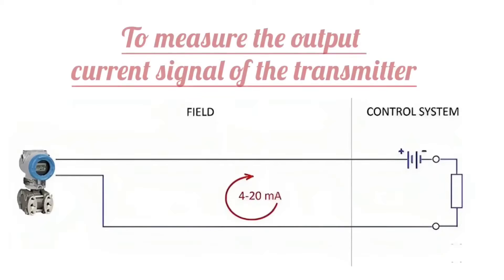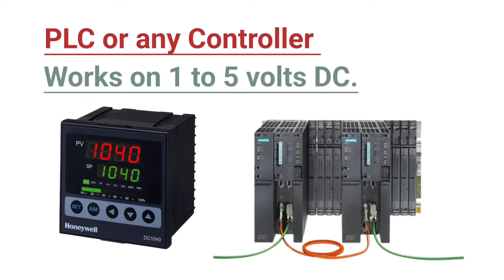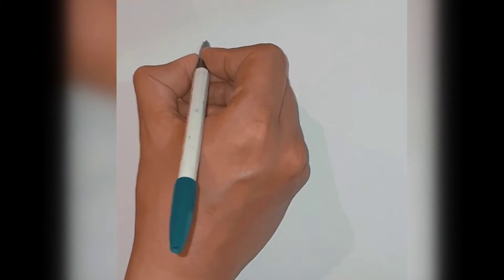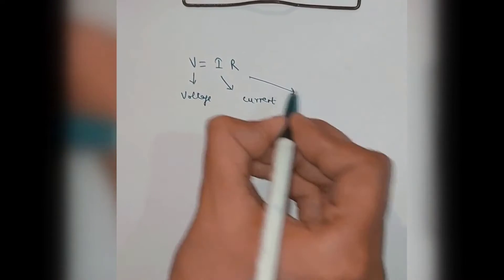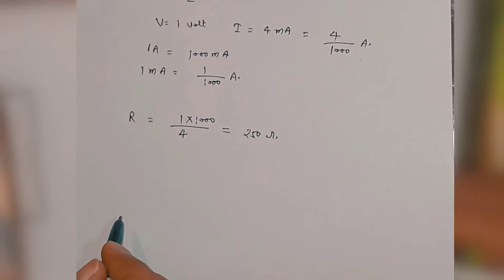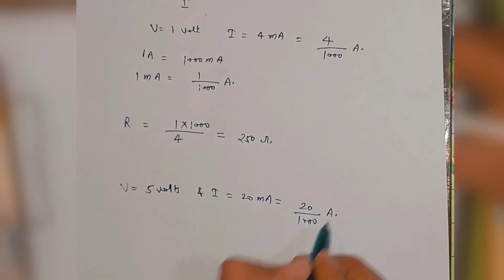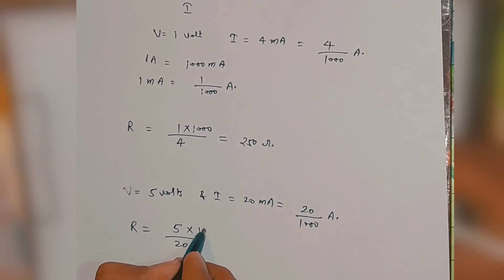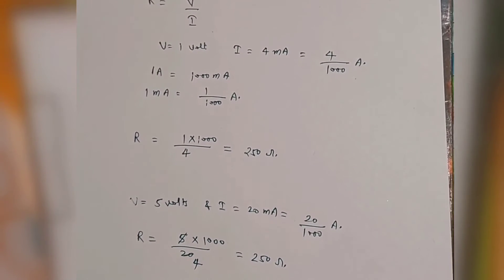Instrumentation | why 250 ohms resistor 4-20 ma ? | industrial automation| pressure transmitter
"Instrumentation | Why 250 Ohms Resistor for 4-20 mA? | Industrial Automation | Pressure Transmitter 📏📡 "

Description:
Welcome to our enlightening video on instrumentation! 📏📡 In this episode, we unlock the mysteries behind the use of a 250 Ohms resistor in the 4-20 mA current loop—a key element in industrial automation and pressure transmitter applications.

⚙️ Gain a deep understanding of the 250 Ohms resistor's crucial role in ensuring accurate and reliable measurements in industrial processes. We'll break down the theory, demonstrate practical applications, and explore how it contributes to precise pressure readings. 💡

Discover the fascinating world of industrial automation, where sensors, transmitters, and control systems collaborate seamlessly. Learn how the 4-20 mA signal plays a vital role in this context, ensuring efficient and consistent operation. 🏭🔌

Whether you're an aspiring instrumentation engineer, instrumentation technician, a seasoned professional, or someone keen on the inner workings of industrial processes, this video is your gateway to knowledge.

Playlist instrumentation

Playlist PLC